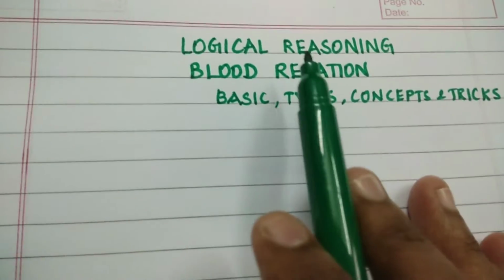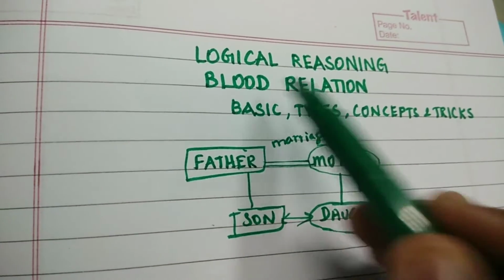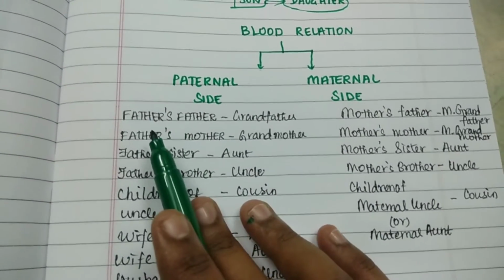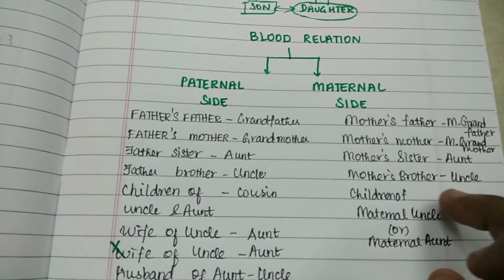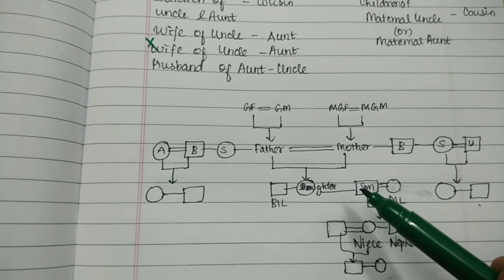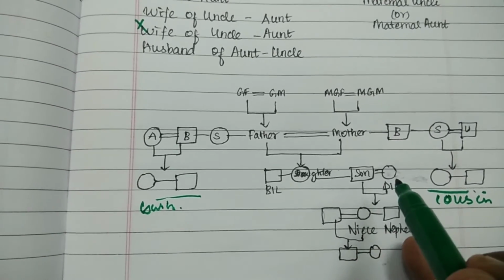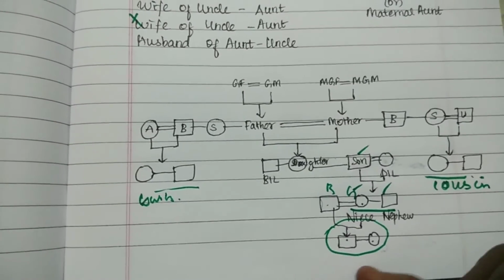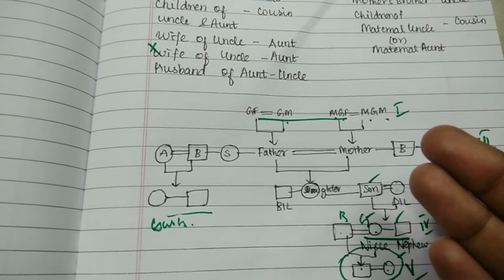Blood Relation Basics | Reasoning | SBI PO/Clerk | IBPS PO/Clerk | RRB NTPC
In this video, basic definition of blood relation and the relations in family tree (paternal side and maternal side) are explained.

blood relation,blood relation basics,blood relation reasoning,blood relation reasoning tricks,blood relation basic concepts,family tree